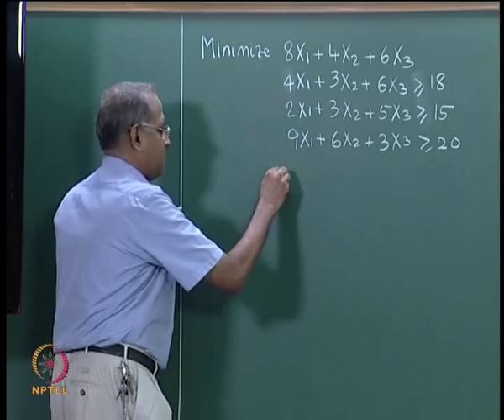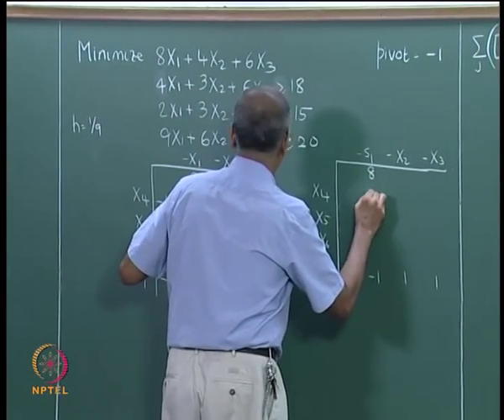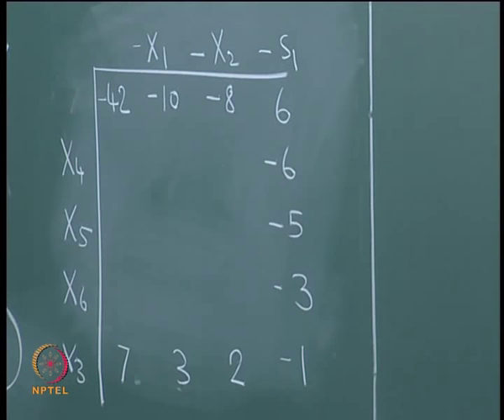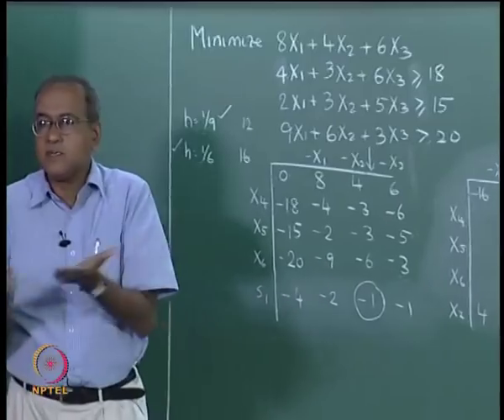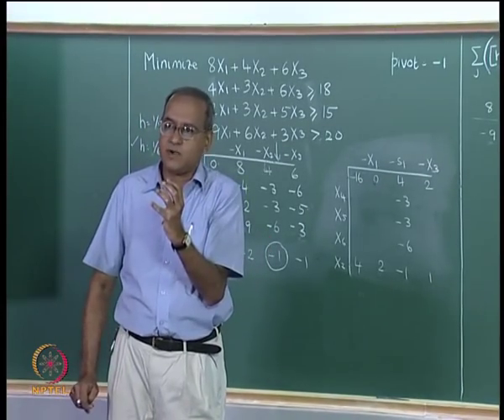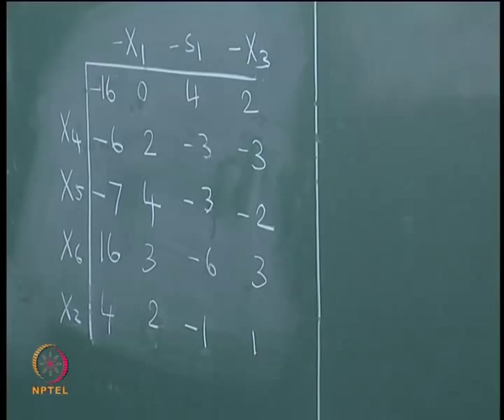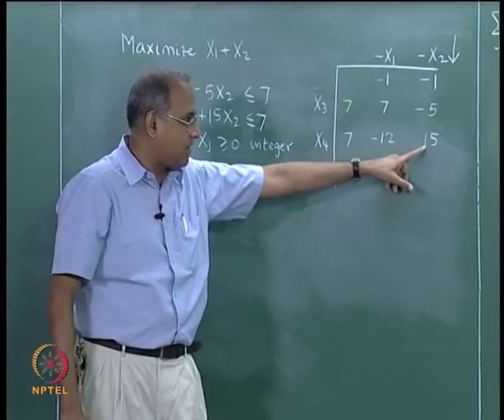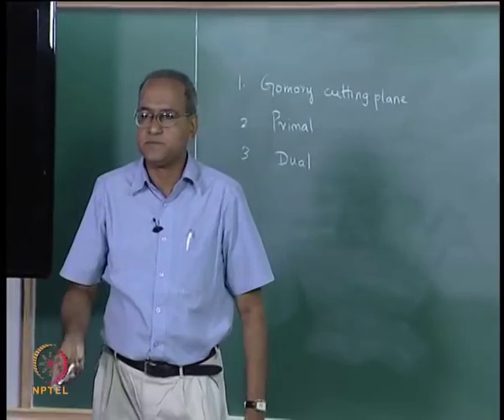Lec 37 - All Integer Dual Algorithm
Lecture series on Advanced Operations Research by Prof. G.Srinivasan, Department of Management Studies, IIT Madras.